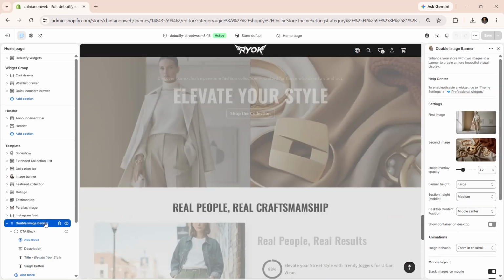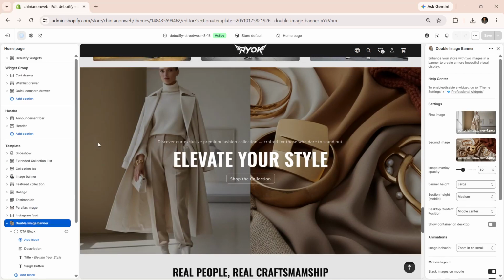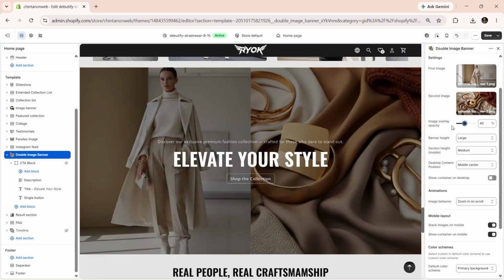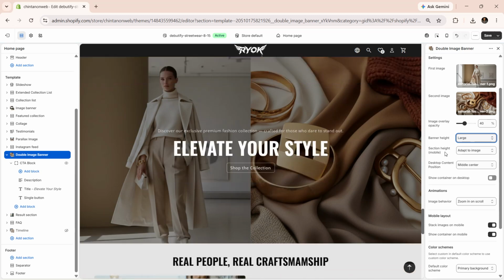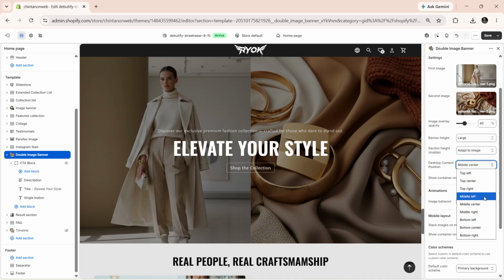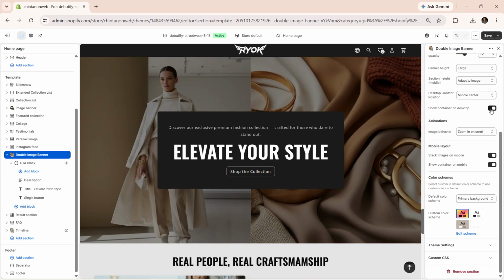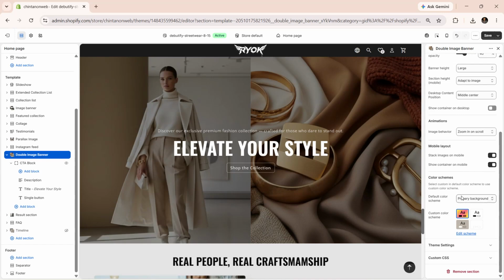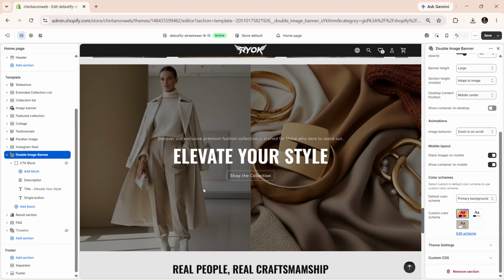Design Eye-Catching Double Image Banners with Debutify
🎥 Learn how to set up and customize the Double Image Banner Section in Debutify Theme v8.15. In this step-by-step tutorial, you'll learn how to create stunning side-by-side image banners that highlight promotions, showcase products, and make your storefront more engaging.

📚 In this video, you'll learn how to:

✅ Add the Double Image Banner section
🖼️ Upload and manage two banner images
🎨 Adjust image overlay opacity
📏 Configure desktop and mobile banner heights
📱 Optimize the section for mobile devices
📍 Customize desktop content positioning
📦 Enable or disable desktop and mobile containers
✨ Apply image animation effects
📲 Stack images on mobile for better responsiveness
🌈 Customize color schemes and branding
🚀 Add and customize CTA blocks, including buttons, titles, captions, icons, images, subtitles, and descriptions

✨  This tutorial is designed exclusively for Debutify Theme Version 8.15.

Tools I recommend:
AI

🔧 AI Tools Featured:
• .Storedomains →